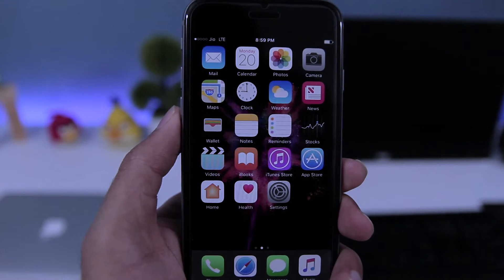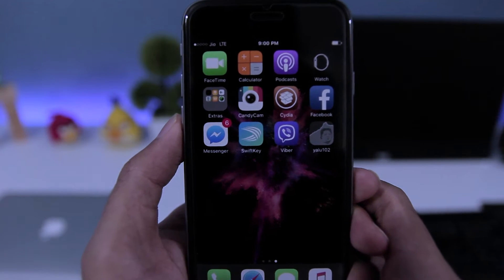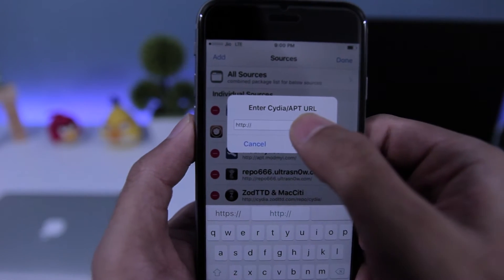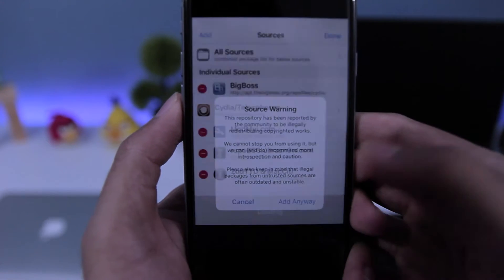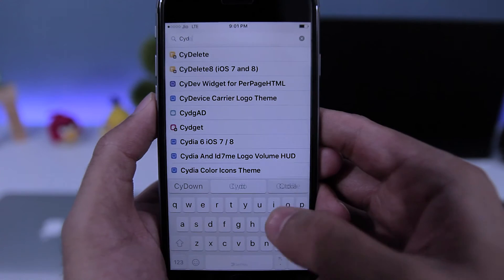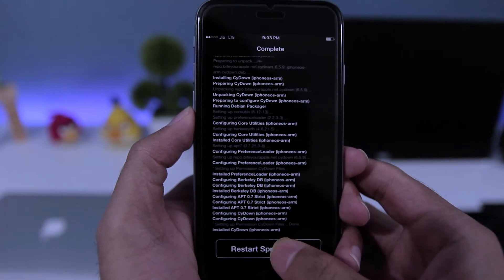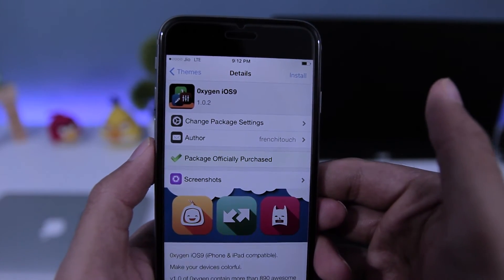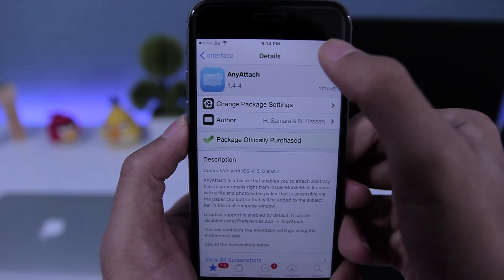How To Install Paid Cydia Tweaks For Free | iOS 10 - 10.2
Repo: repo.biteyourapple.net
Install: CyDown